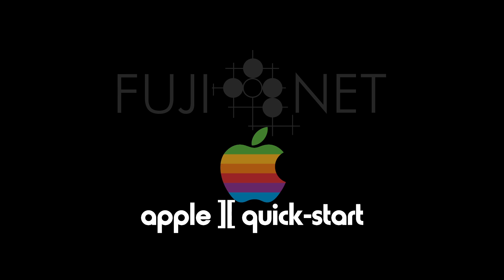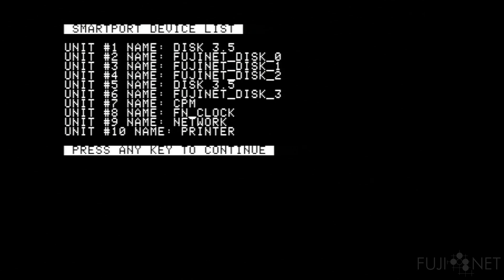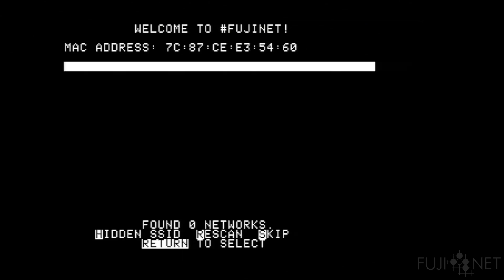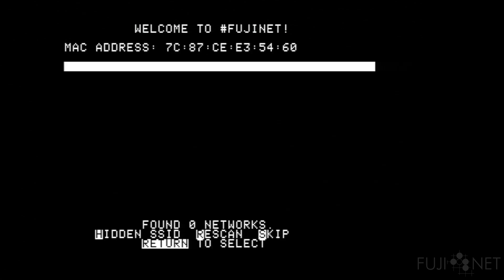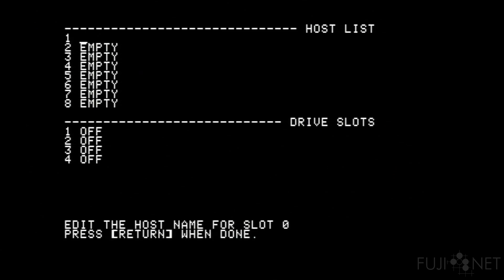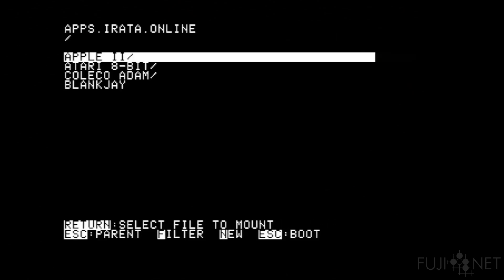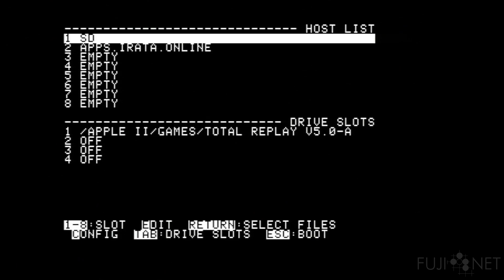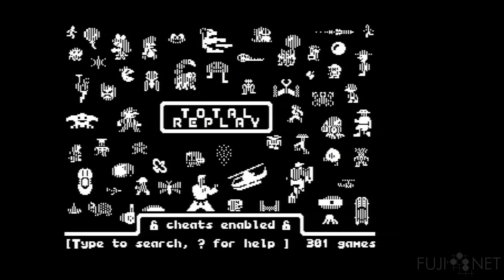FujiNet Apple2 Quick-Start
This is a quick video that you can follow to quickly perform a check-out of a new Apple2 FujiNet, where we configure it for the network, and load a copy of Total Replay 5.0 from apps.irata.online. retrocomputing retrogaming.